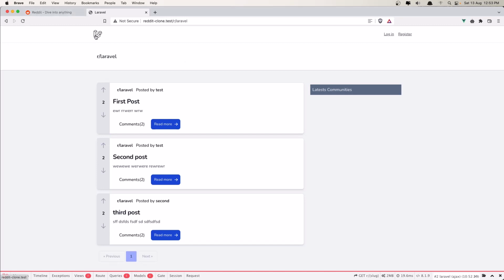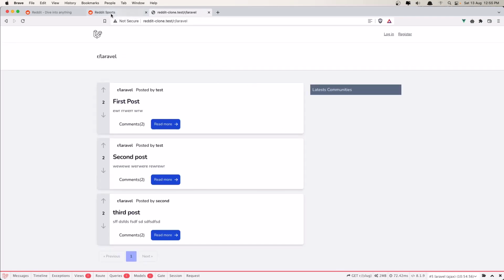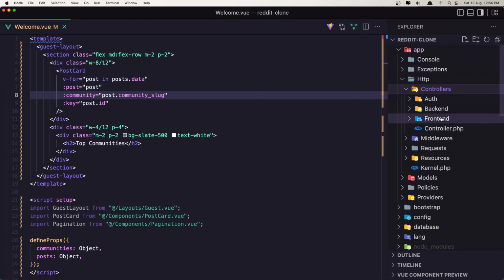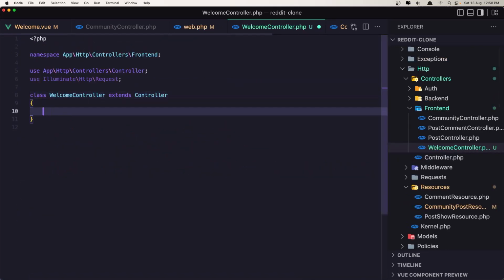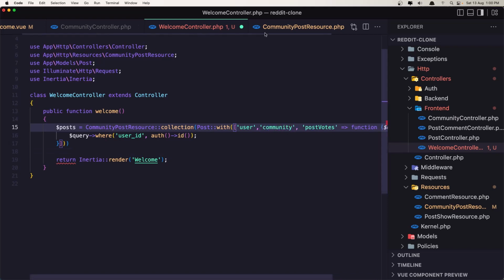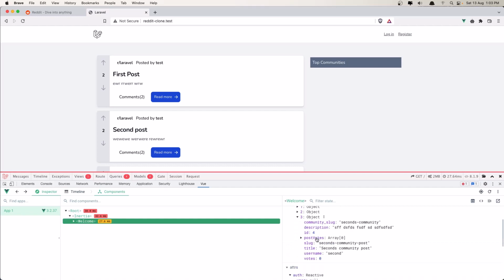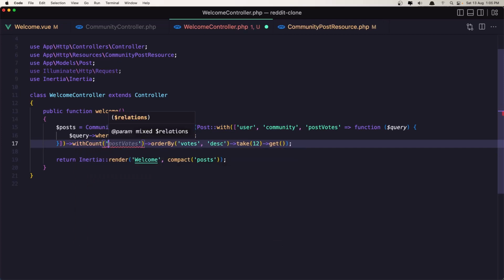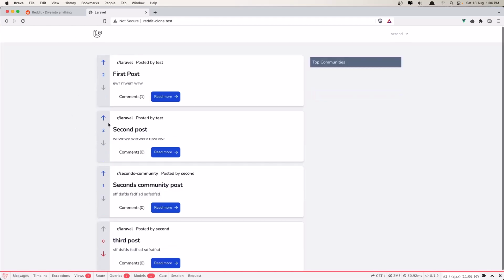26 Welcome Page | Reddit Clone with Laravel and VueJS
In this video, we are going to create a welcome page.

Laravel tutorial.